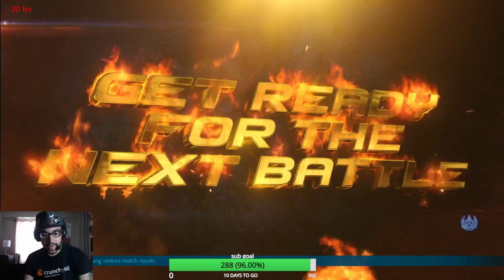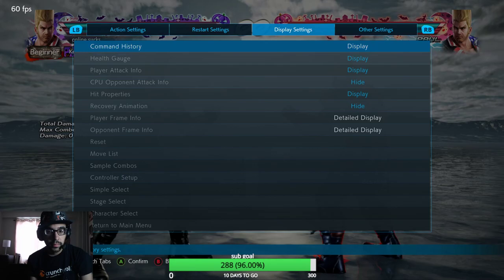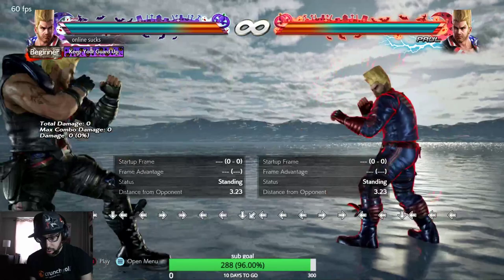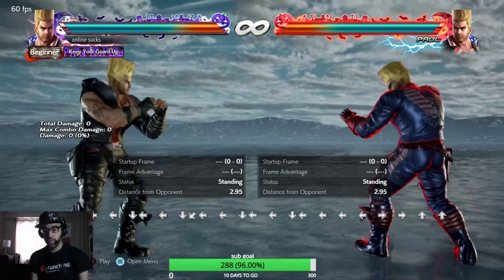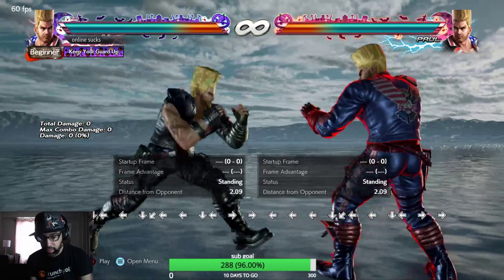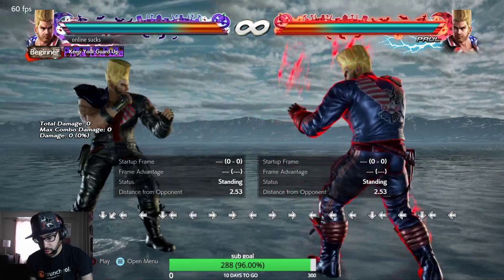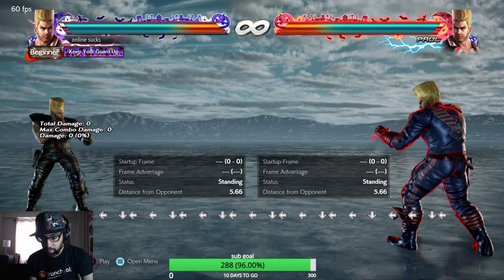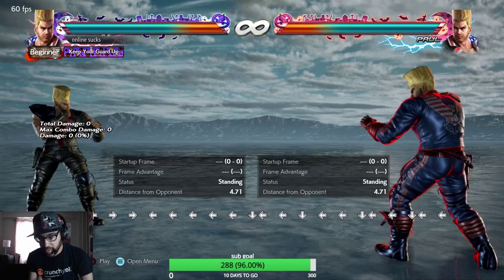Hidden Tech for Easy Movement!??!!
any easy way to back dash with characters  with a sway